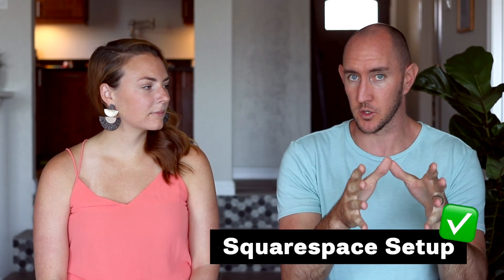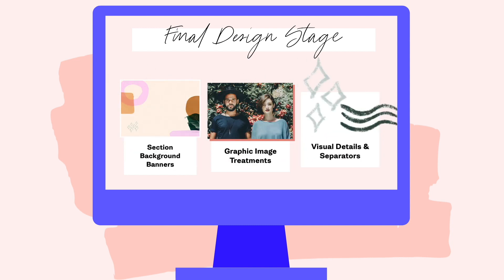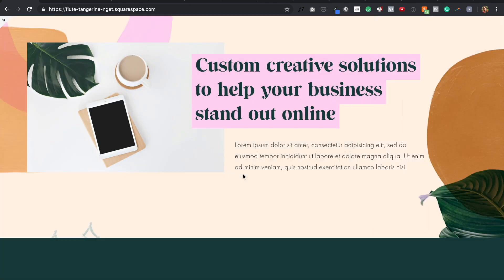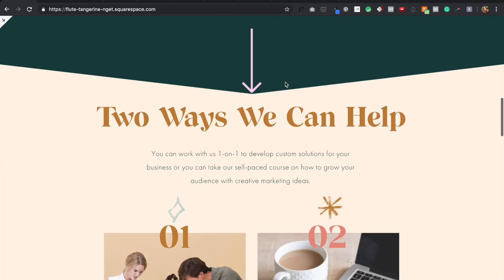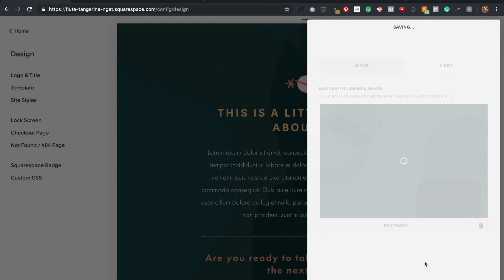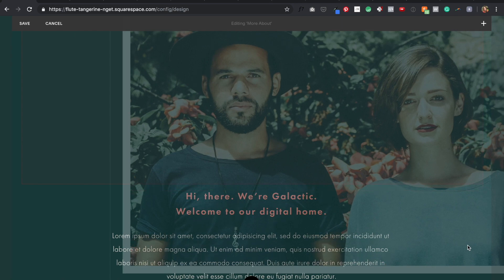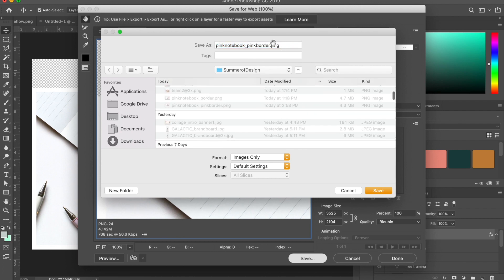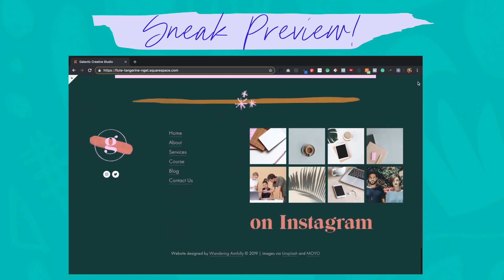Customizing the Squarespace site and adding all the visual design details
This is the final stage of the Squarespace site setup portion of our Building A Squarespace Site from Start to Finish series (aka BASSSF)! This is where all the little Squarespace template tricks, Squarespace design tips, and odds and ends get taken care of 🤩

Watch as custom background images come to life along with the fun parallax effects built into Squarespace's template. You also get to see how small design tweaks can really up the ante on making a Squarespace site stand out.

The big reveal is coming up next!!!

😍 If you want to check out the full BASSSF post and read all about this 3-week project, head on over

🖥 COMMENT: Wasn't it fun to see the initial mood board elements come back around in the design customization video? Did you have a favorite design treatment we used for the site? AND... Are you excited for the big reveal??

Our gear setup...

Canon 80D DSLR
Canon 40mm 2.8 lens
Manfrotto compact tripod
Sennheiser MKE600 boom mic
LyxPro SMT-1 mic stand
Tascam DR-40 audio recorder